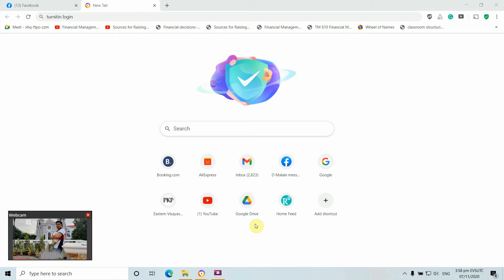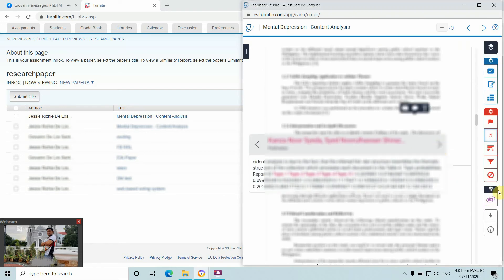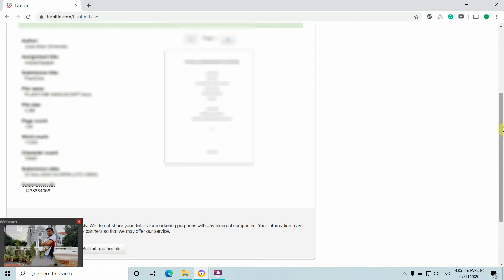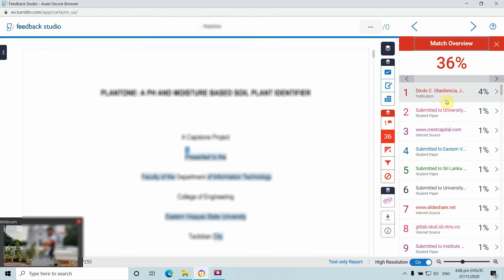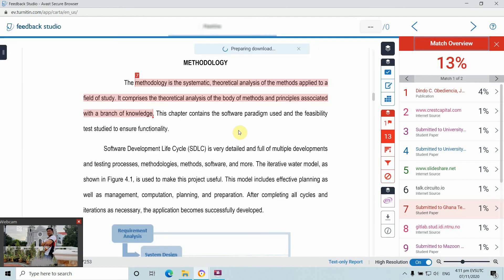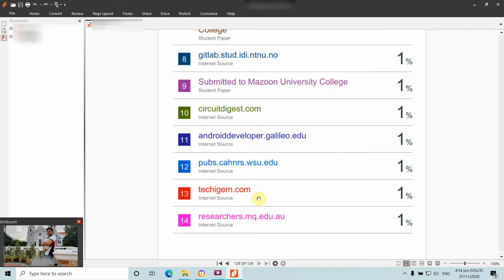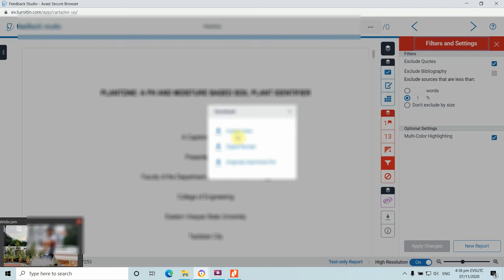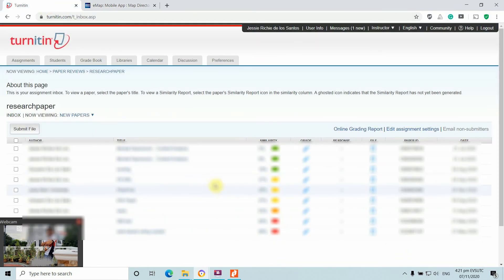Turnitin: How to Check Plagiarism Test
How to Check Plagiarism Test using Turnitin. Turnitin promotes academic integrity.
This video will walk you through how to assess your paper on the plagiarism result.
Step 1. using the Instructor account.

Step 2.  Access your class

Step 3. Click View to access Assignment

Step 4. Click Submit File
4.1 Fill in Student Name
4.2 Title of Submission
4.3 Upload your Research Paper
4.4 Verify your paper submission

Step 5. Click Confirm

Step 6. Click the x% on the Similarity column to view Similarity Report on your submitted paper.

Step 7. Apply Filter Settings to exclude references with less than 1%.

Step 8. Click the Download button then select Current View to download the similarity report.

Credits:
Best Atmospheric Music while Coding | Listen and Code Faster